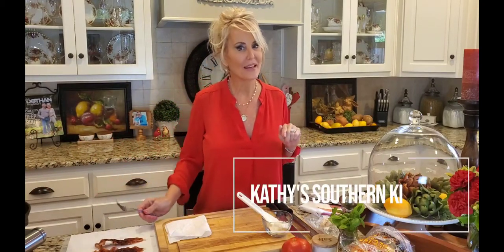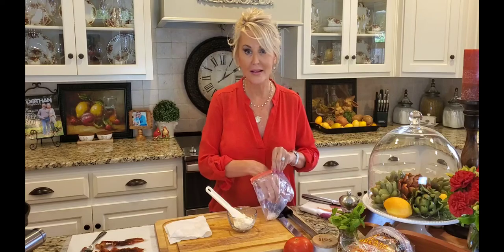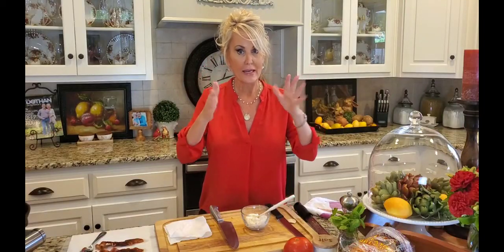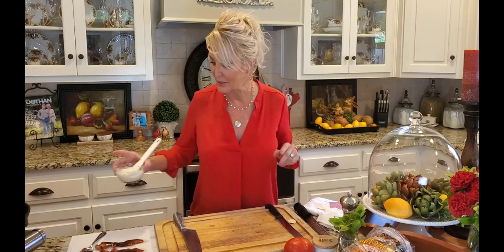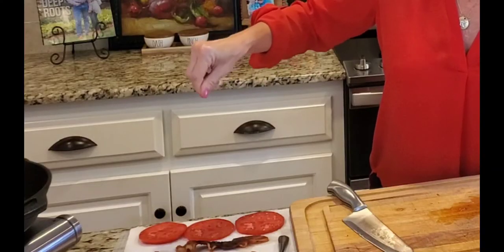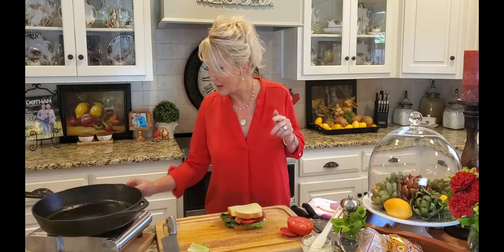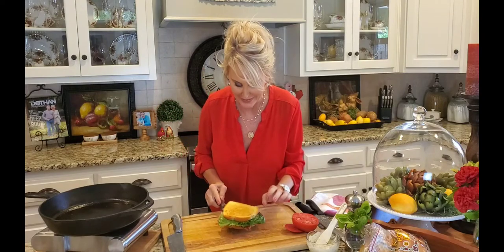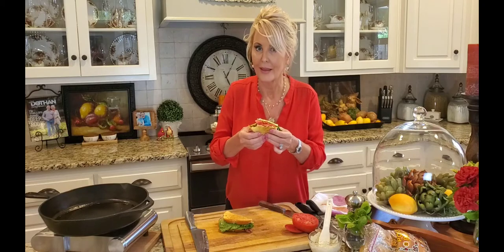How To Make The Best BLT